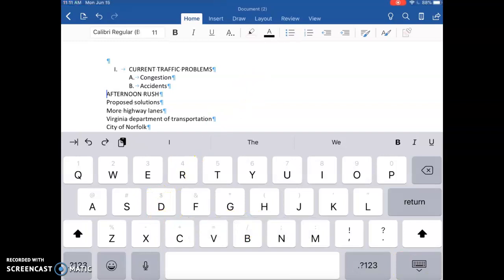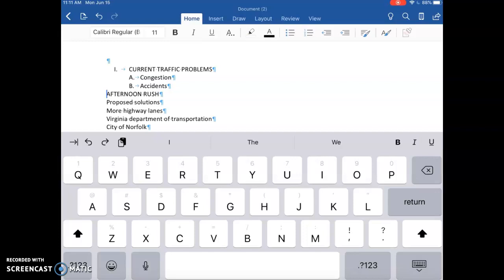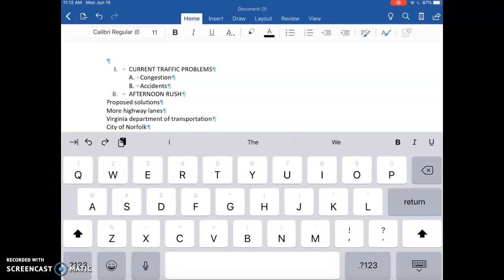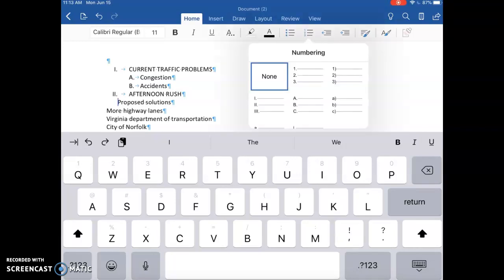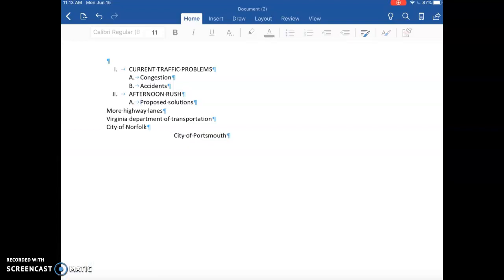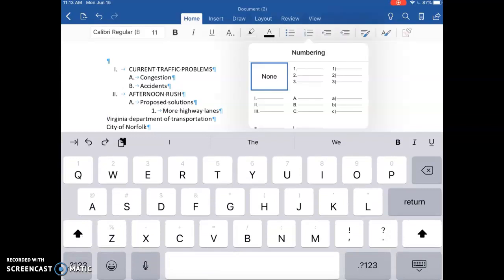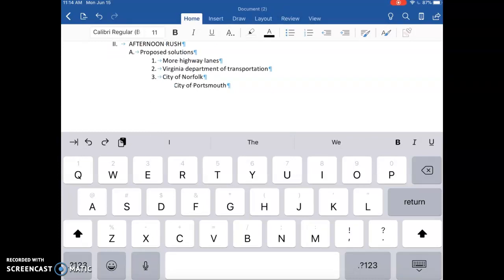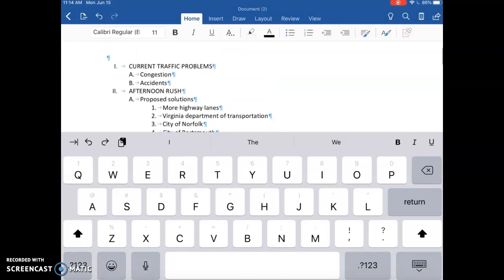MLA Outline on Word for iPad